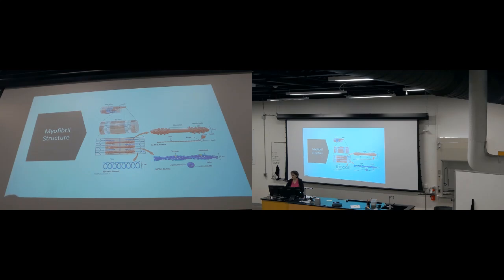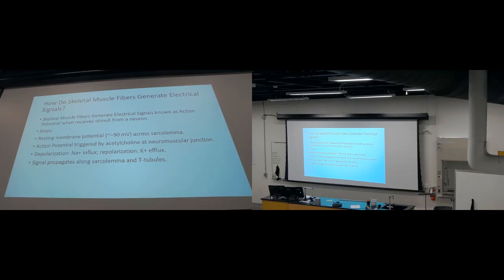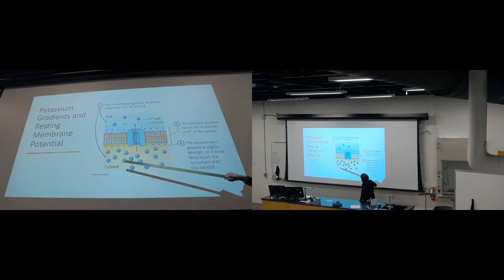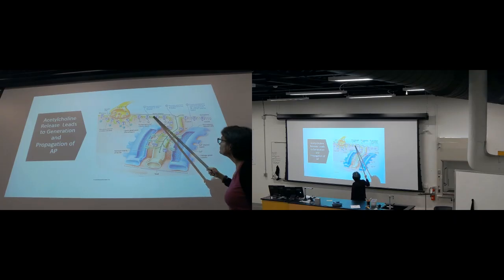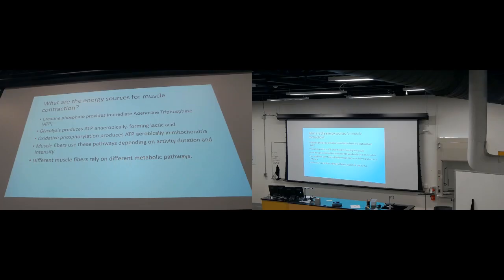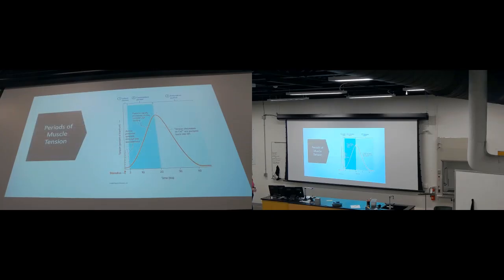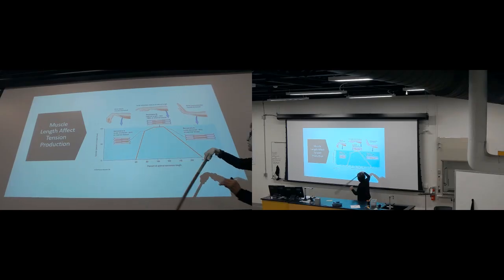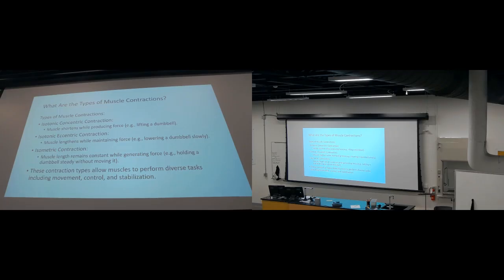Muscular Tissue (Chapter 10) Part B